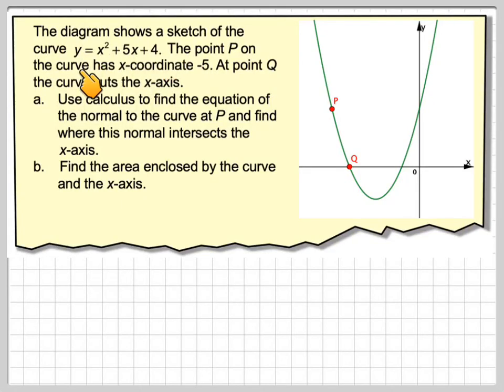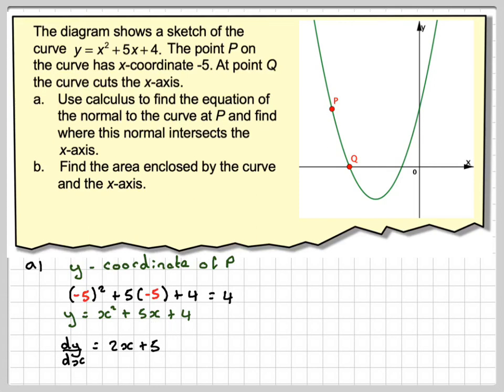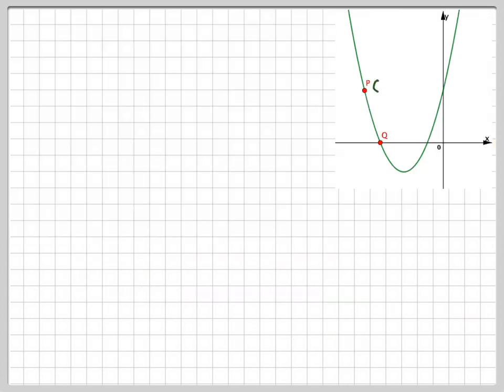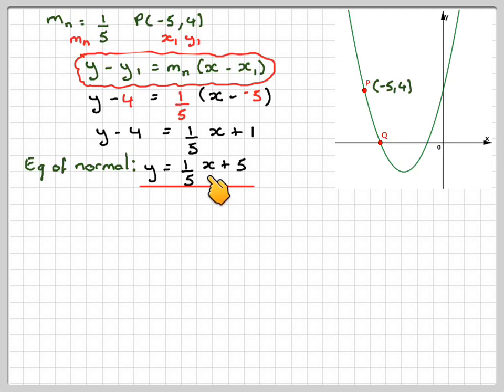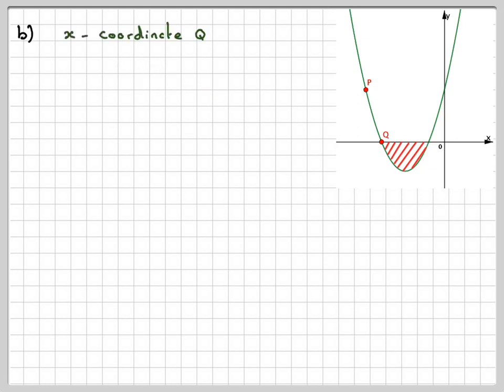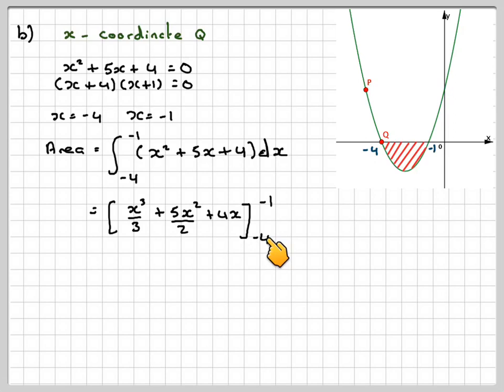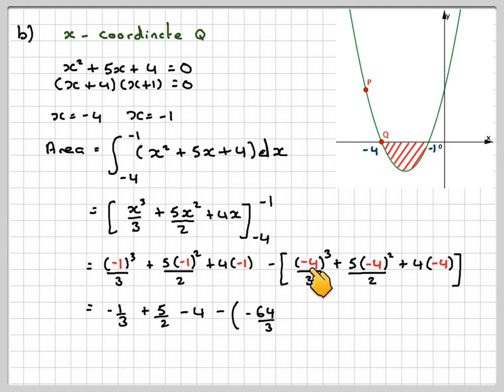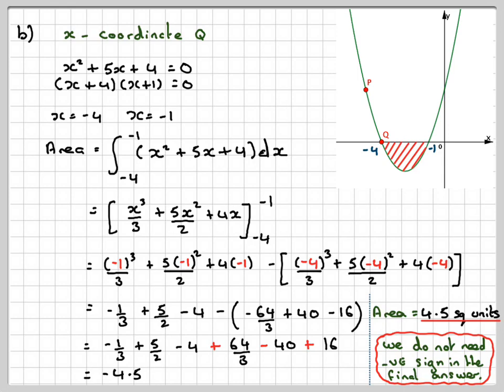Normal and area enclosed by a quadratic function